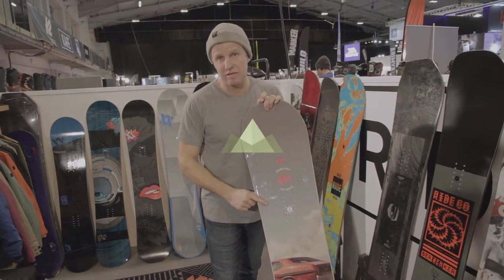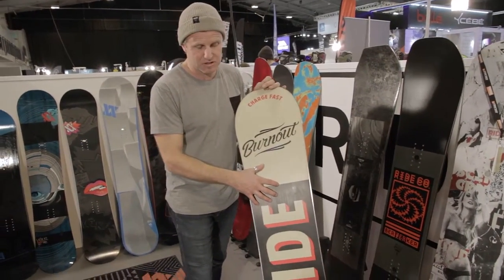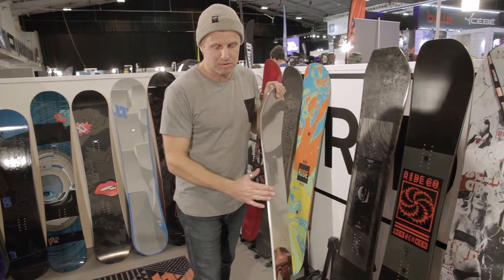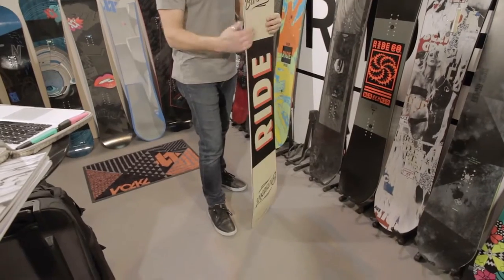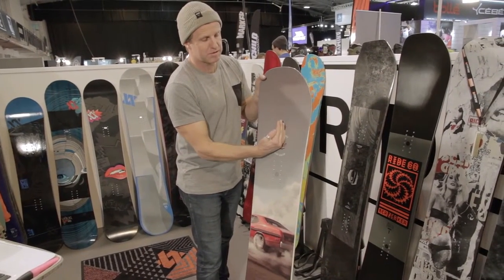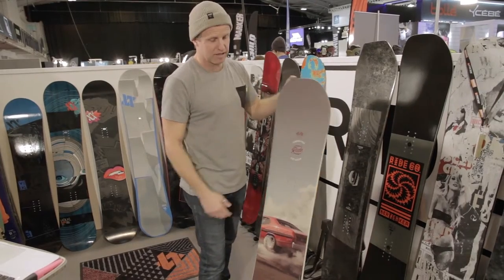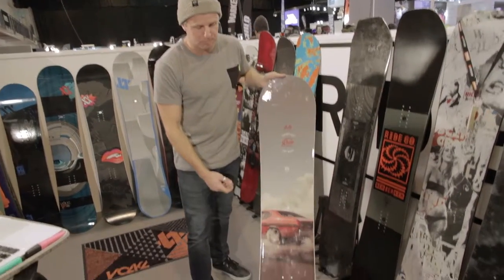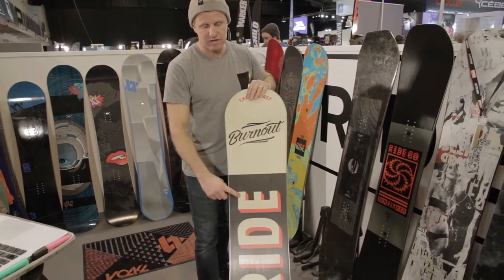Ride Burnout Snowboard Review 2015/16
Ride's new Burnout snowboard is the follow up to the Buck Up snowboard of last year with fresh new graphics. Matt from Ride talks us through the other features.